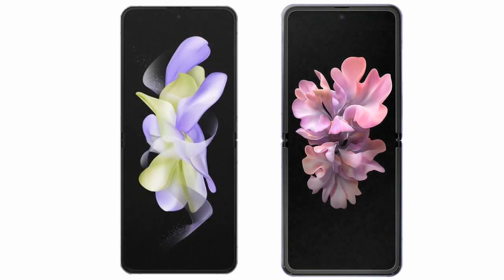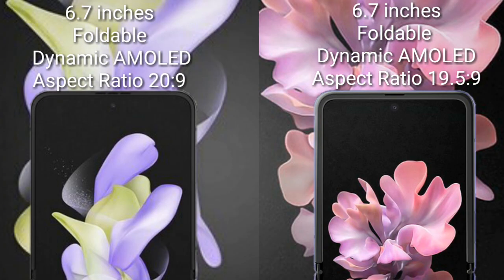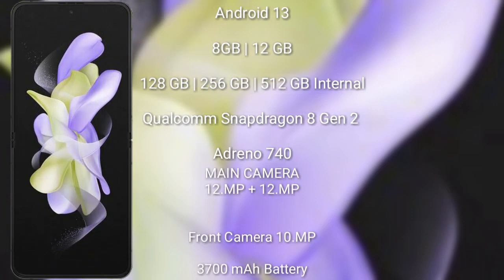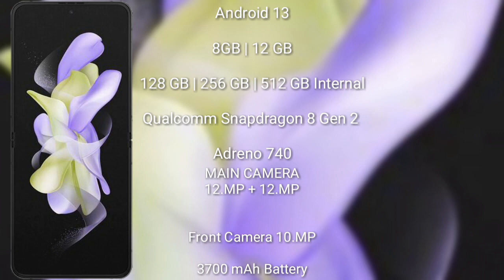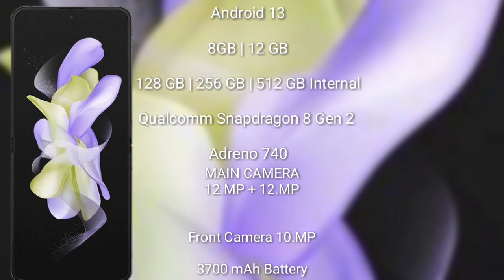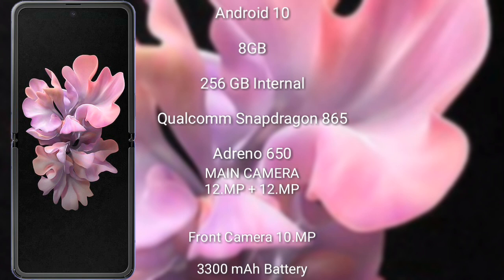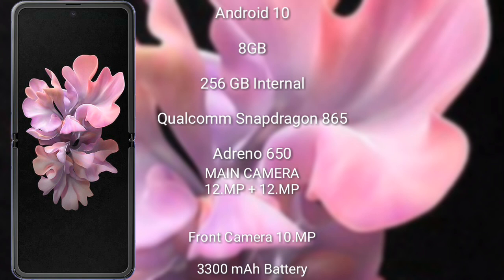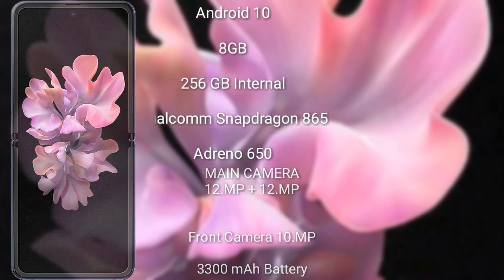Samsung Galaxy Z Flip 5 vs Samsung Galaxy Z Flip Review & Comparison